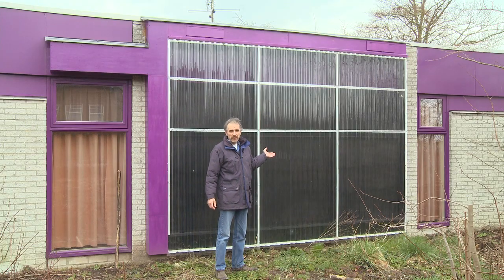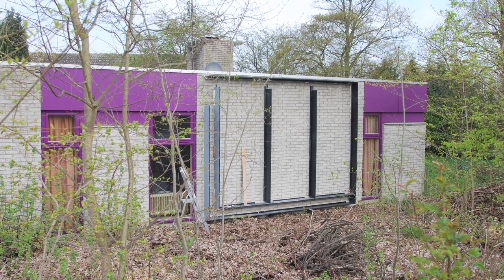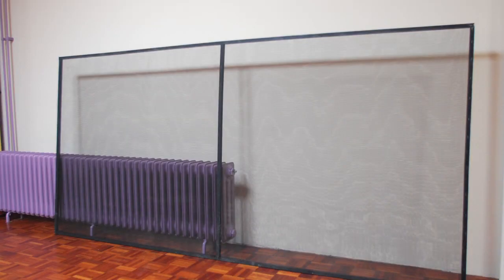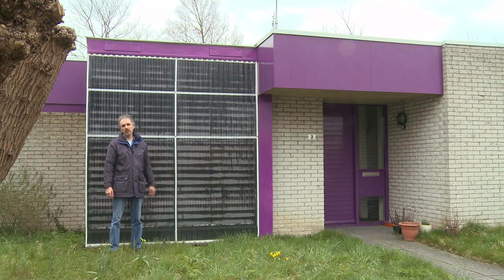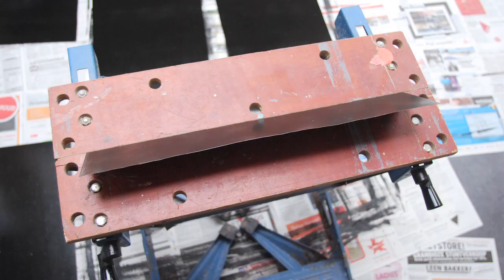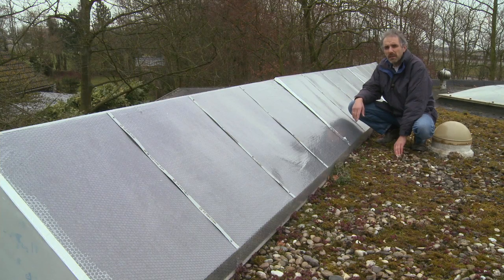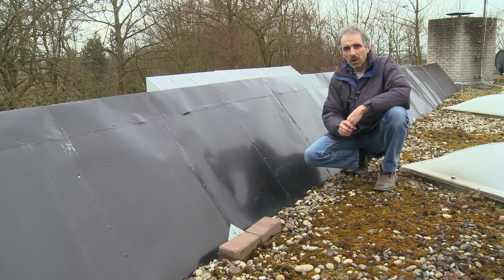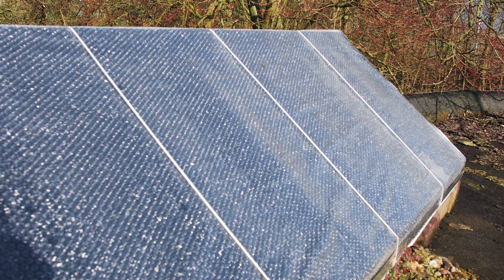Solar hot air collectors DIY - Condor collector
Last year I build a few collectors. A 9 m2 gaze collector, a 6 m2 condor collector, a 5 m2  and a 10 m2 solarduct style collector. They all work well, but the condor collector stands out when the sun is faint.

I like large collectors, the small ones are nice for learning and trying. But in the Netherlands you need to catch every sunbeam you can.
I did some experimenting with beercans, but those collectors are a pain to build (cans crease easily). But the idea of thin aluminium is good. I chose used offset printing plates as base material. You can paint them, cut them with a scissor, staple them, drill holes in, rivet them etc. Those plates are only 0.006 to 0.012 inch thick, so they heat up fast.